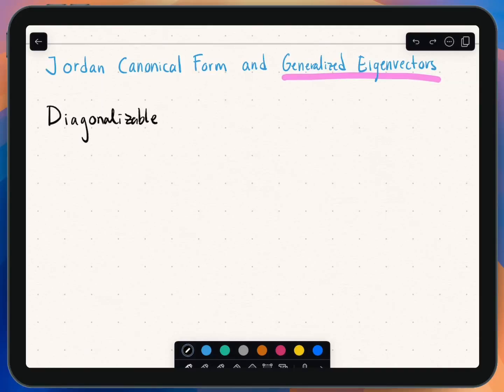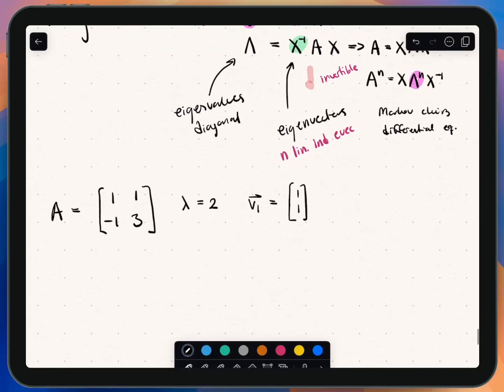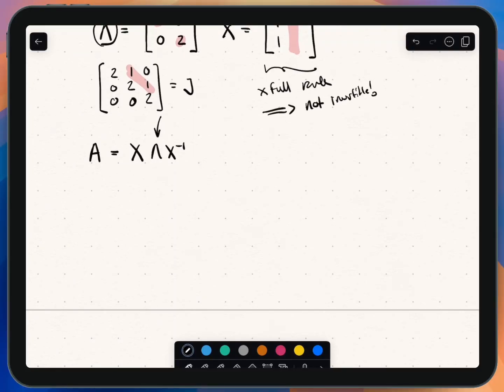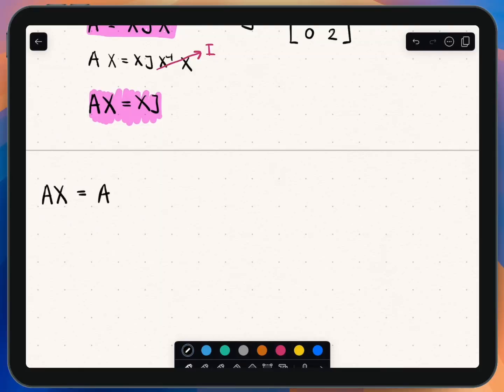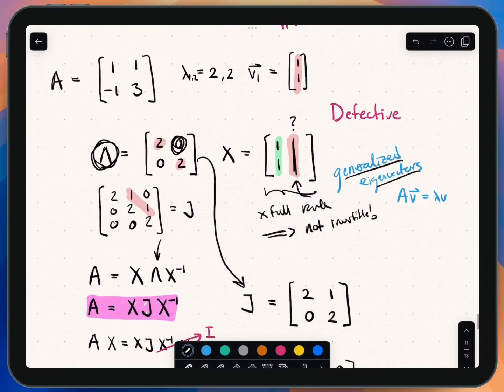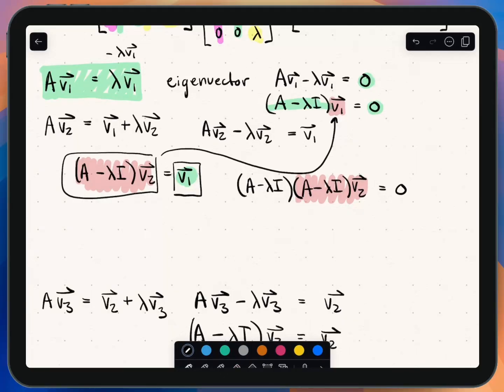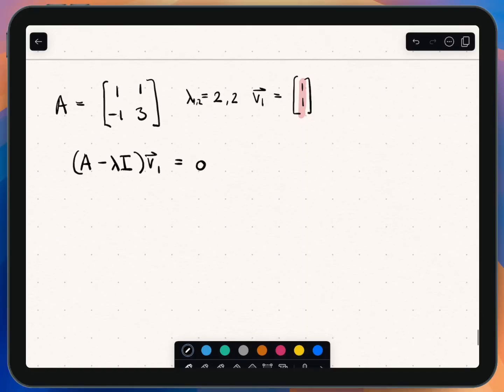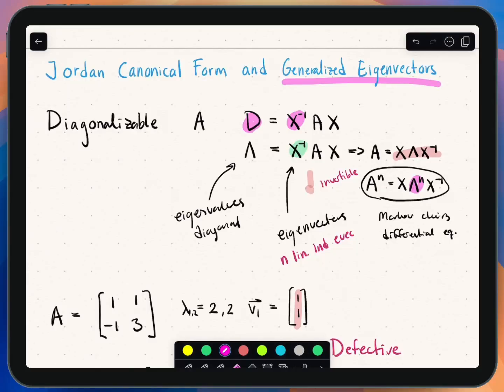Jordan Normal Form and Generalized Eigenvectors Linear Algebra Part 1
In this video I motivate Jordan Normal Form and Generalized Eigenvectors.